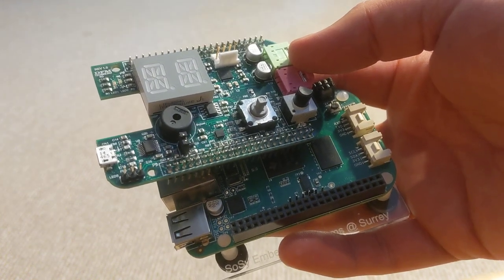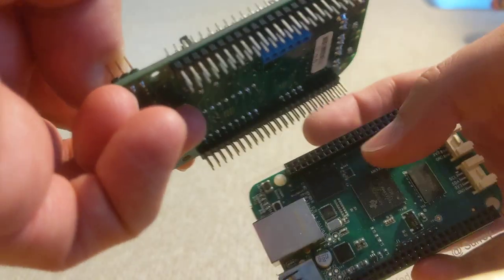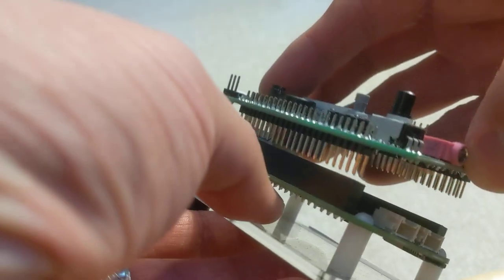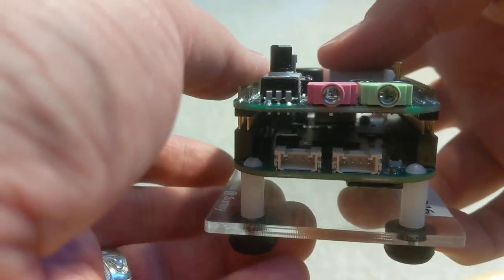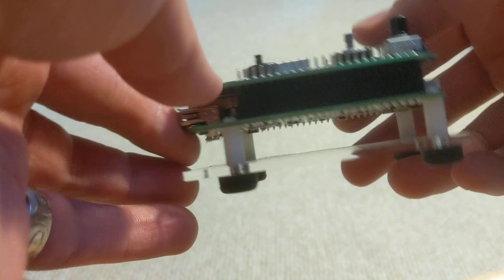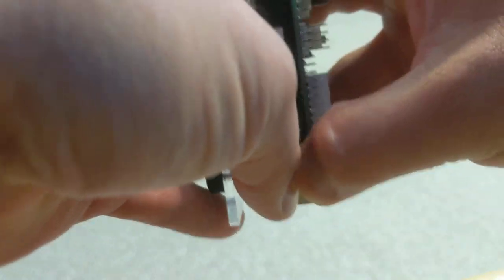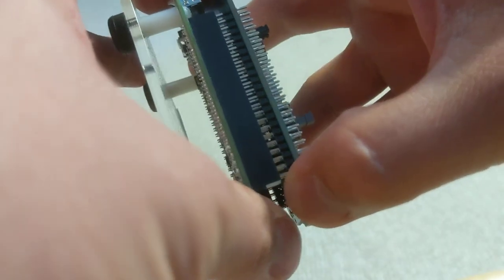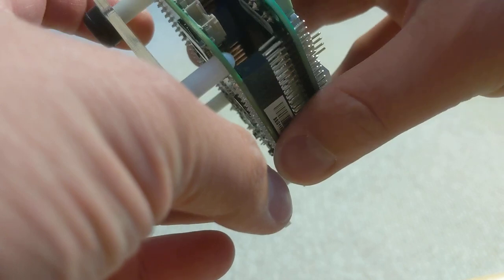Connect/Remove Beaglebone Cape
Connecting and removing a cape (the Zen Cape) from a Beagle Bone (BBG in this case).

Disconnecting the cape is tricky, do it carefully!